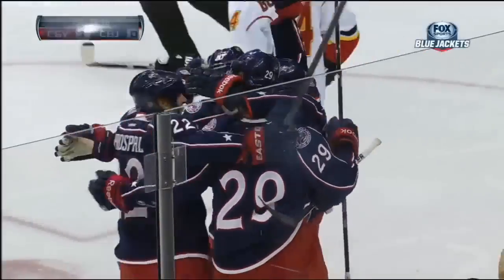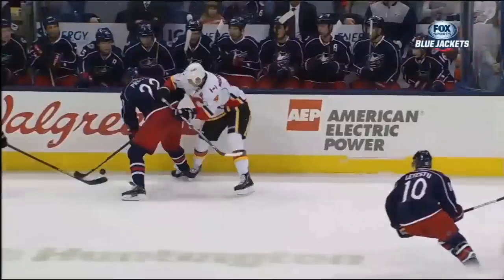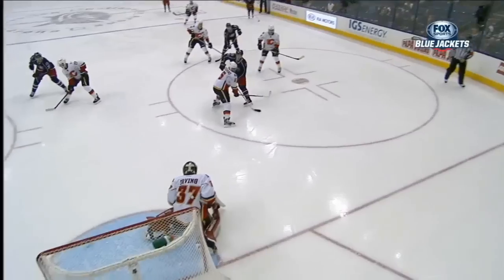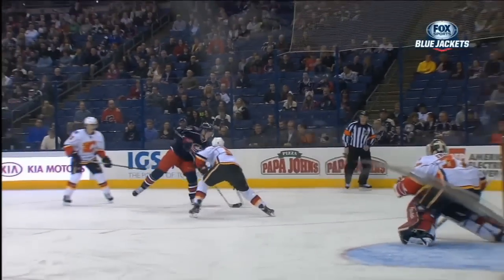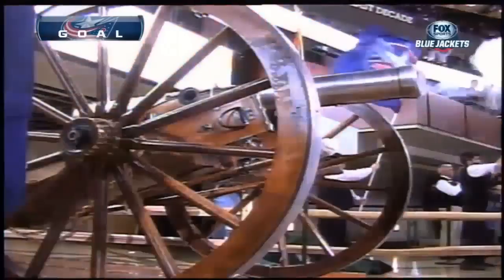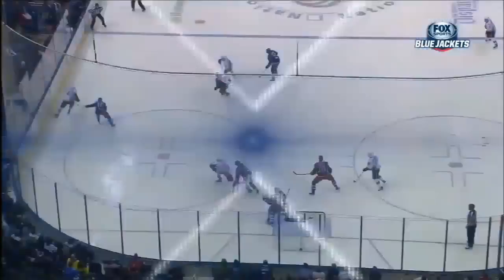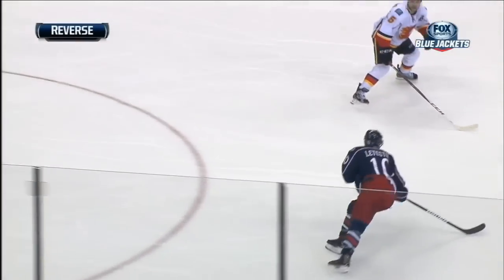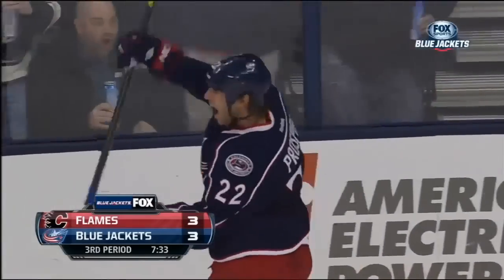Calgary Flames at Columbus Blue Jackets highlights 2012-02-08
Flames win 4-3 in OT